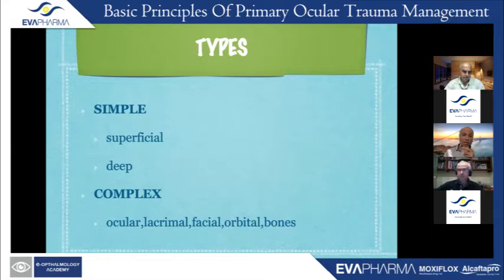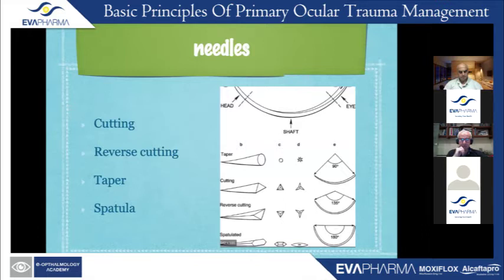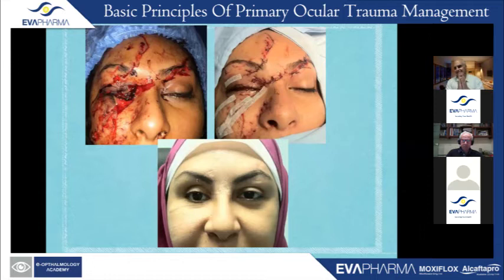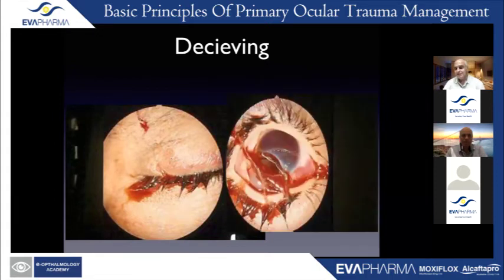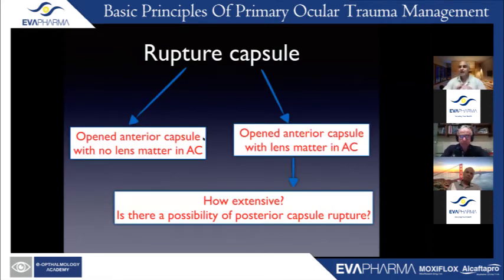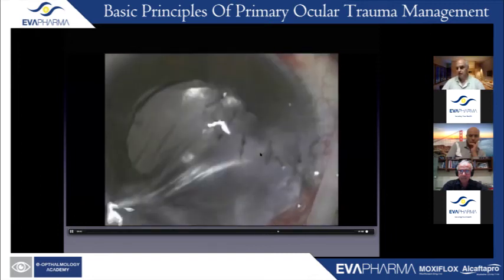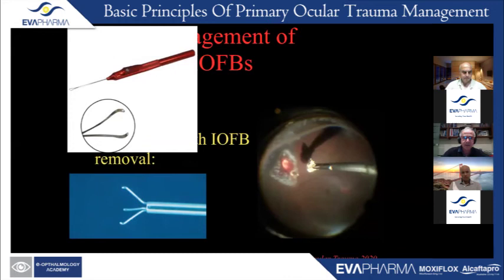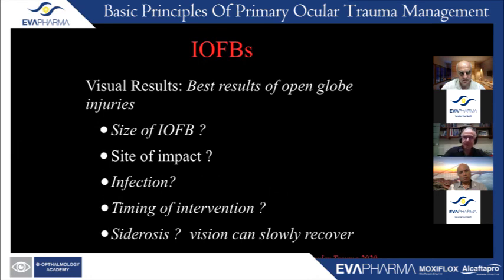EVA PHARMA OPHTHALMOLOGY INTERNATIONAL WEBINARS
basic principles pf primary ocular trauma managment